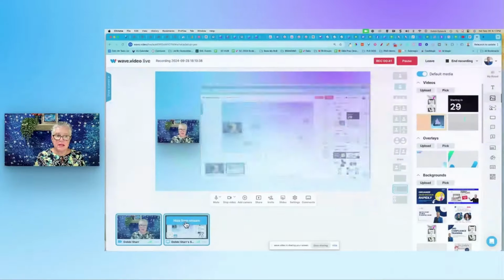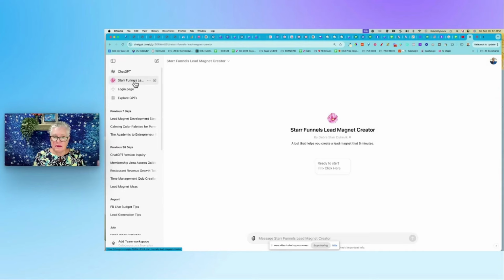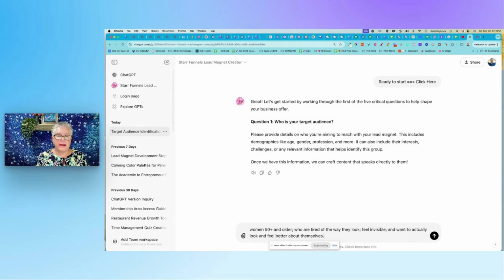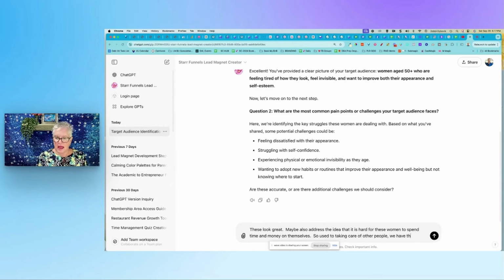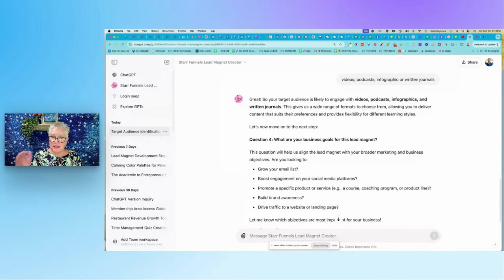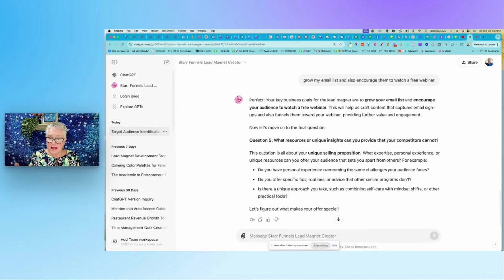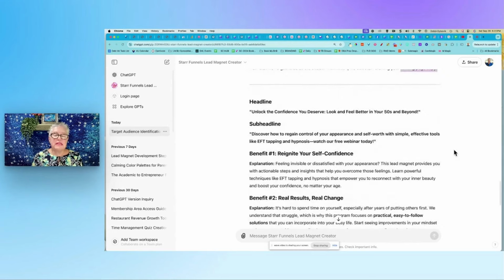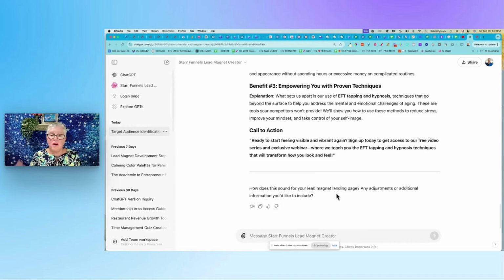Lead Generation Mastery EXPOSED By ChatGPT | Lead Generation New Strategies | Debbi Starr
Discover the secrets to lead-generation mastery in this eye-opening video, as we explore how ChatGPT can revolutionize your lead-gen strategies. Whether you're a marketer, business owner, or entrepreneur, you'll learn how to leverage AI to generate high-quality leads and boost conversions effortlessly.

☑See the links in the first comment to grab the Custom ChatGPT Lead Magnet Creator Tool.
💡 What You’ll Learn:

👉How ChatGPT can enhance your lead generation process
👉AI-driven strategies to attract and convert more leads
👉Practical tips for automating your lead-gen funnel
👉Real-life case studies of businesses growing with AI
📈 Perfect for:

00:00 Boost leads, productivity with AI-generated lead magnets.
05:53 Grow email list and promote free webinar.
09:11 Utilize ChatGPT for marketing and productivity tasks.
10:10 Create lead magnets with simple ChatGPT questions.

✅Business owners looking to grow their email lists
✅Marketers aiming to increase lead conversions
✅Beginners who want an easy way to create effective lead magnets
🚀 Get ready to simplify your lead magnet strategy and watch your conversion rates soar!